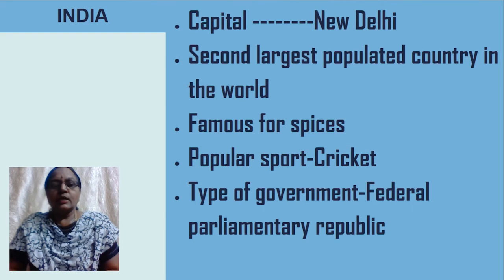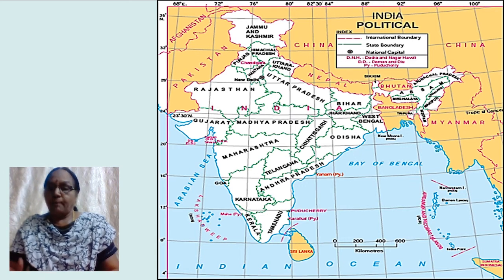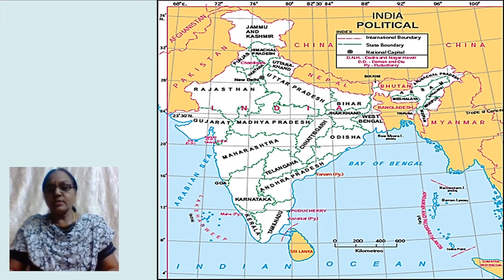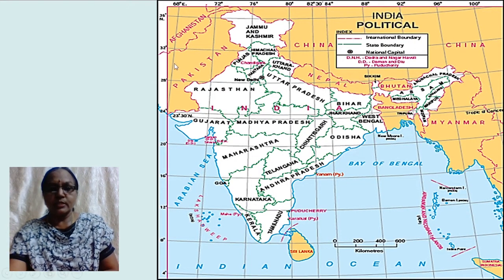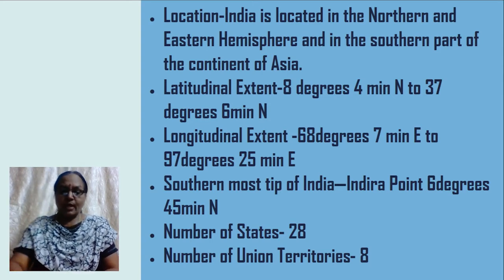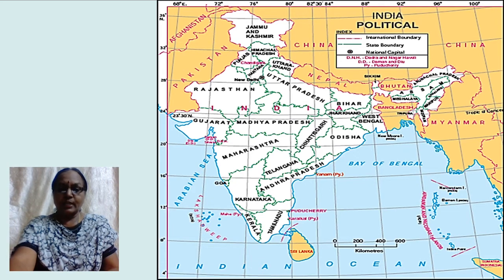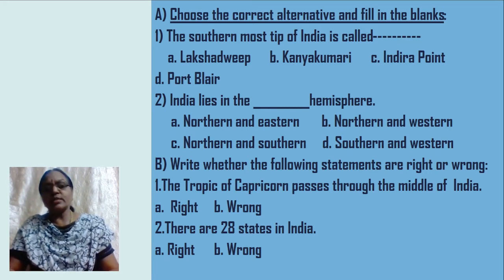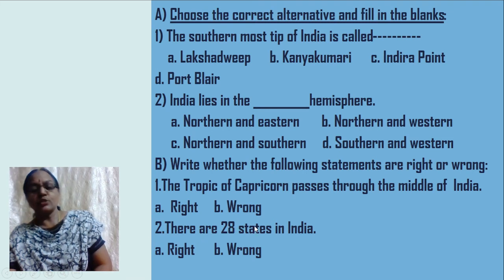Class_10_Geography_Geography_Location_and_Extent_Revision_16_July_2020